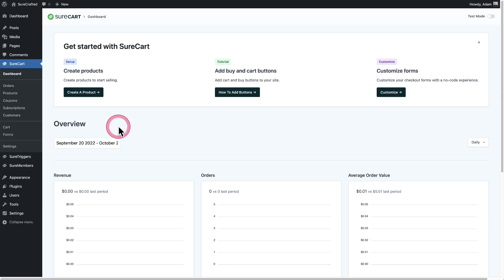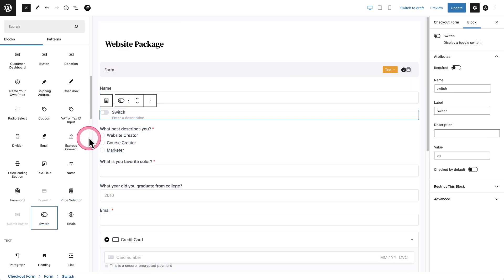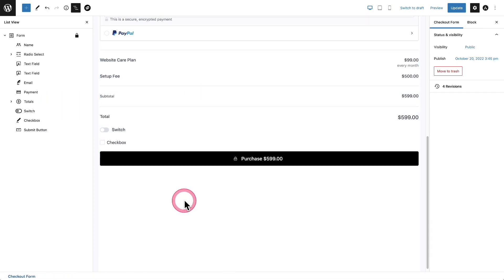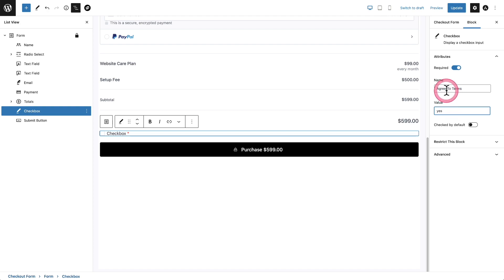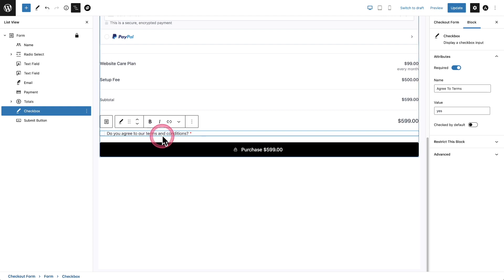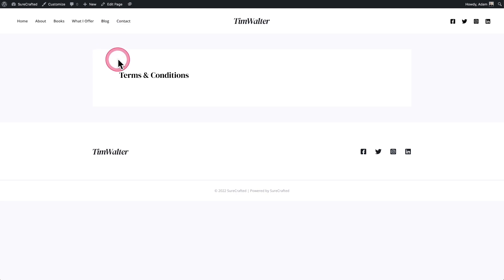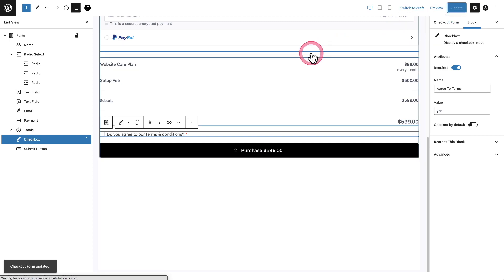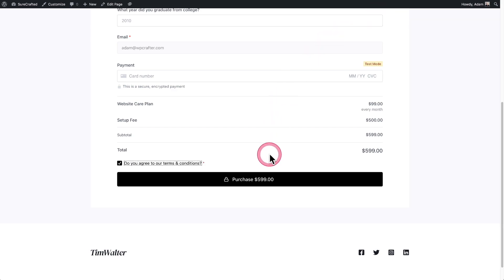How To Add Terms & Conditions To Checkout Forms In SureCart WordPress Ecommerce Plugin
SureMembers is the fastest and easiest way to protect content on your website.